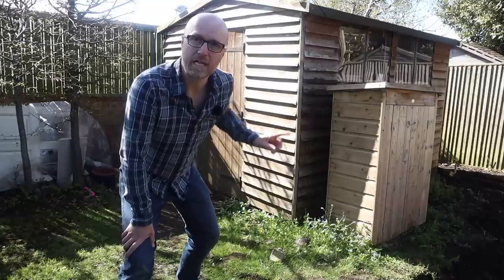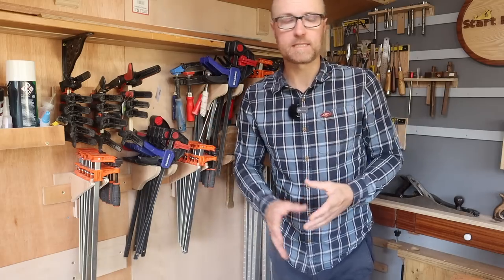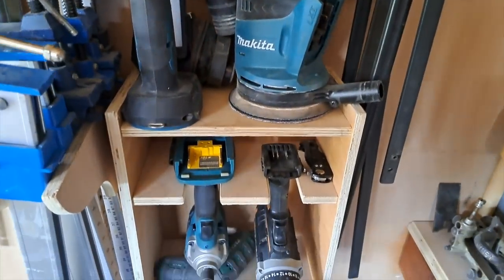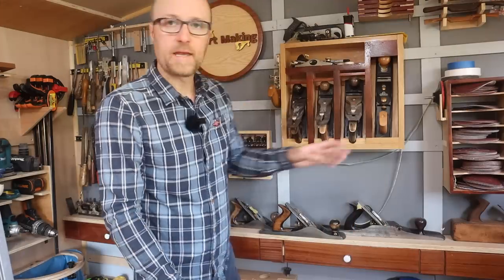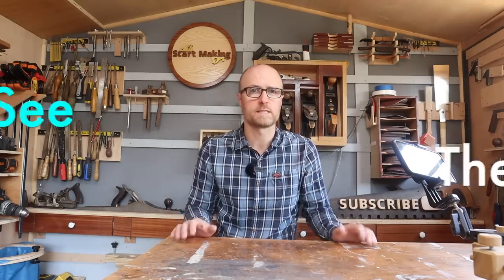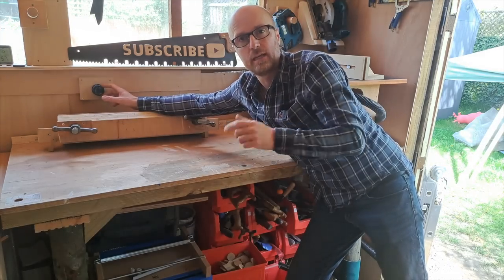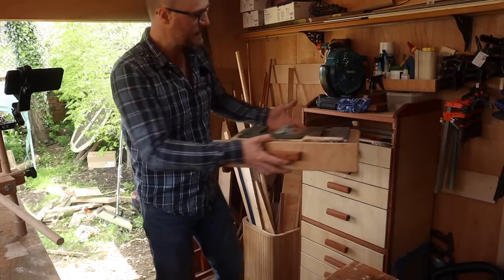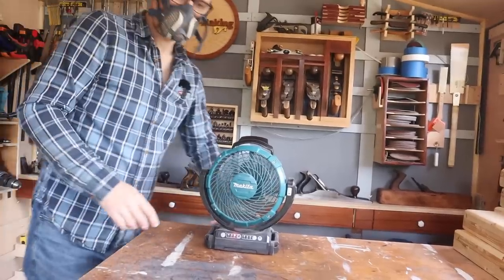You Won't believe how much I fit into this small SHED.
One year of filming in my tiny workshop. In this video I welcome you in and show you everything that I have crammed into the smallest YouTube studio around.
Warning - The ending is bitter sweet.
I hope that the video inspires people to Start Making with whatever woodworking space they have.

A few links to the tools you have seen

HAND PLANES
Stanley Low angle Hand Plane - UK

PPE
GVS Ellipse Mask with p3 filters - UK

ROUTER ACCESSORIES
Inset router table plate.

Visit me at the following places.